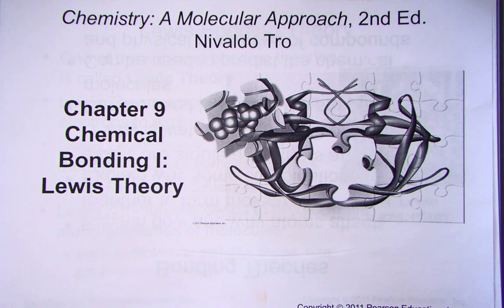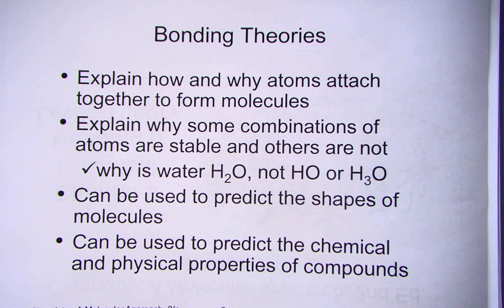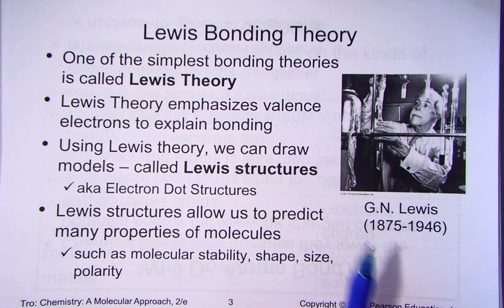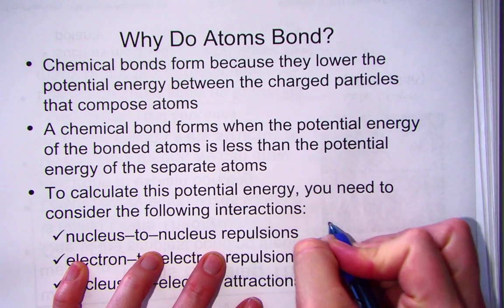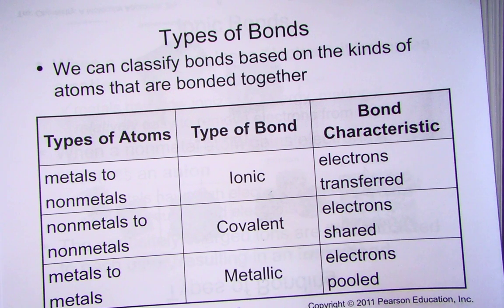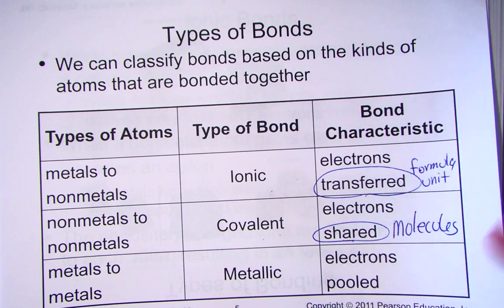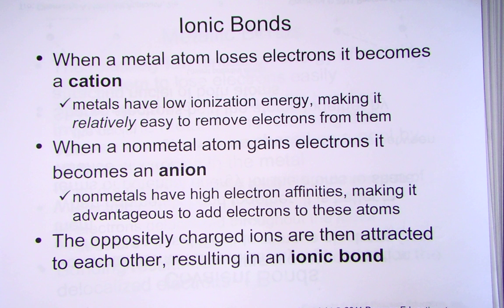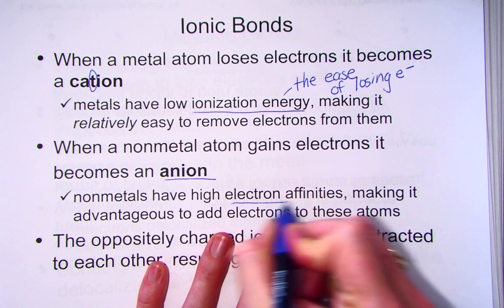bonding part 1